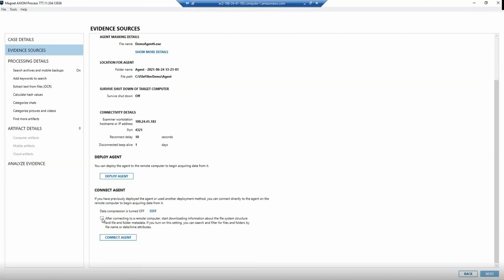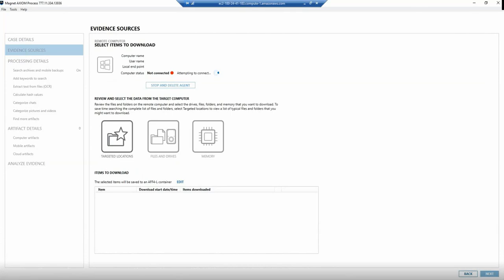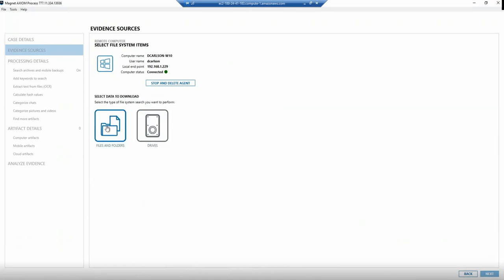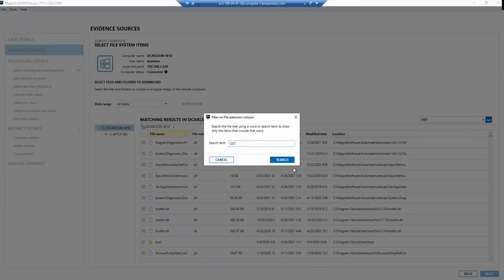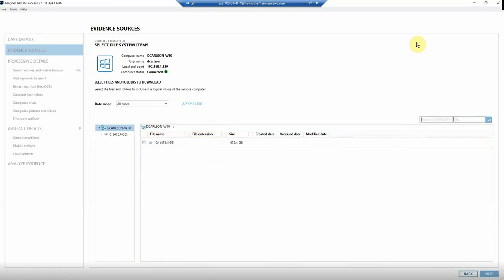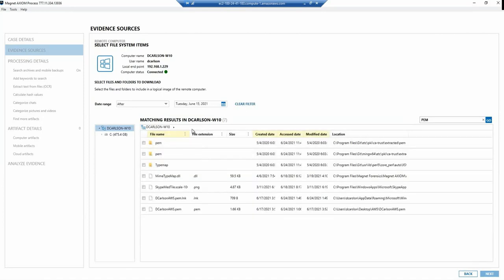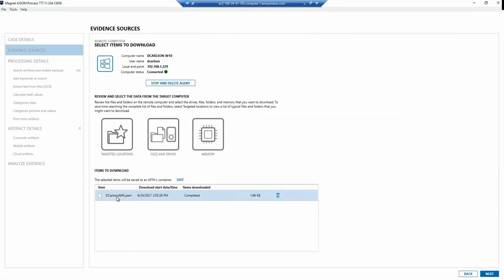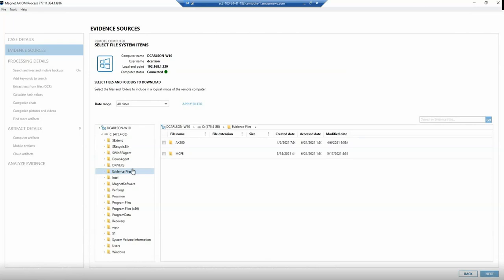Index Searching Endpoints for Targeted Collections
Watch this video to see this new and exciting feature in action and get some ideas about how you can use it to speed up your remote acquisitions!